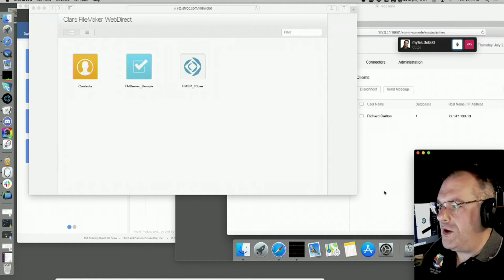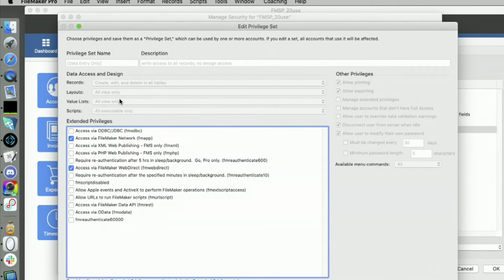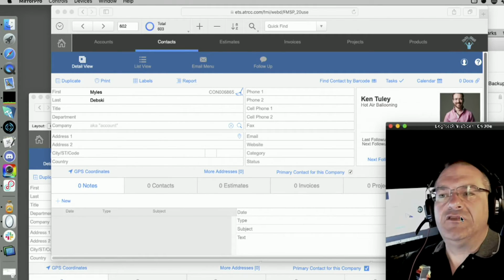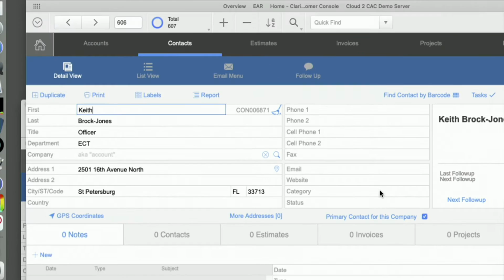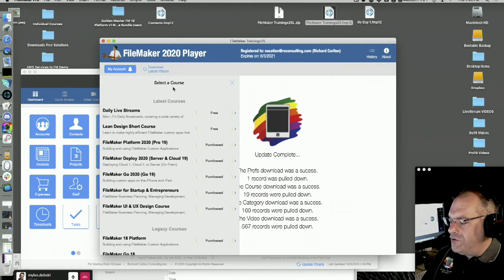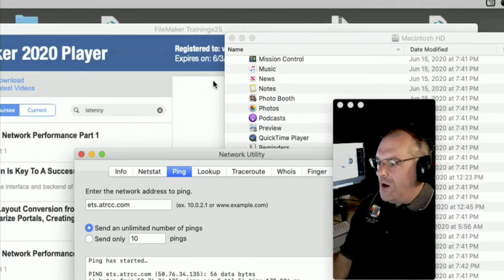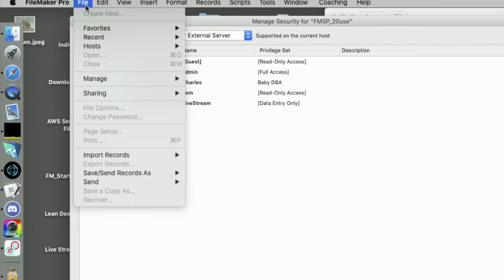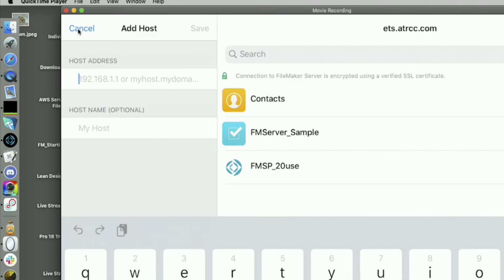Day 1 - Turning on WebDirect ... what to expect for beginners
6661 - LiveStream - 07.02.20 - Day 1 - Turning on WebDirect - what to expect for beginners - Myles Debski

Building your first App with FileMaker Pro can be exciting.  Deploying that to WebDirect is a different experience.  We’ll discuss some of the gotcha’s that can snag beginners.

FMTraining.TV
2122 9th St., Suite 102